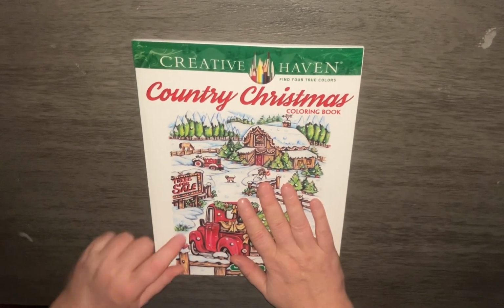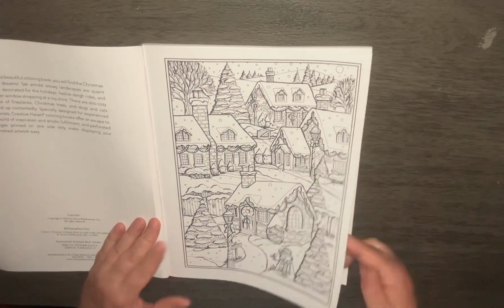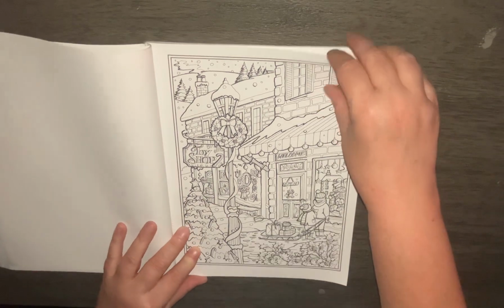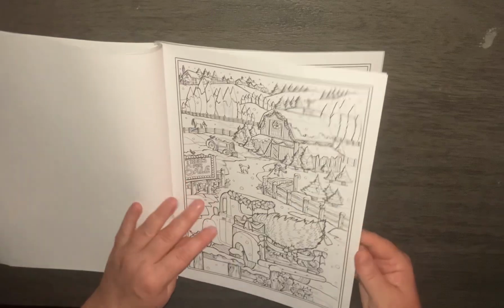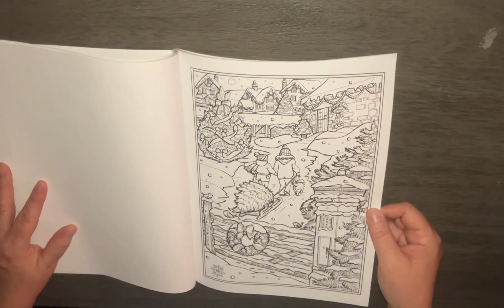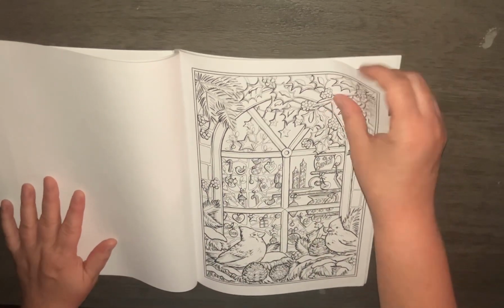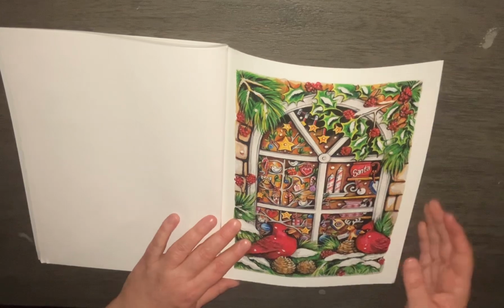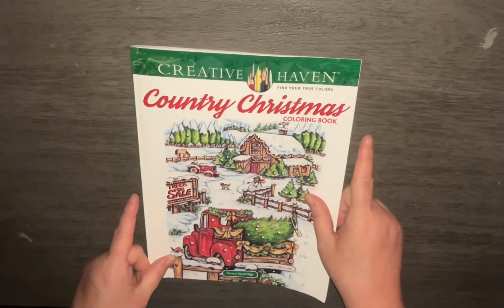Country Christmas by Teresa Goodridge coloring book flip through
This is a Creative Haven book and I did get it on Amazon for $3.99